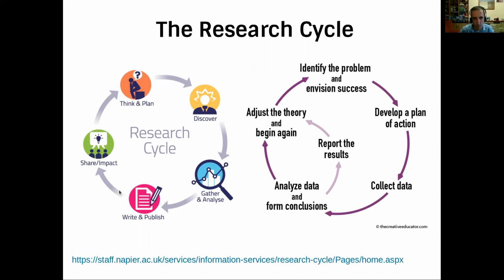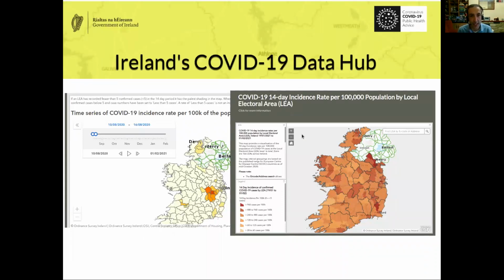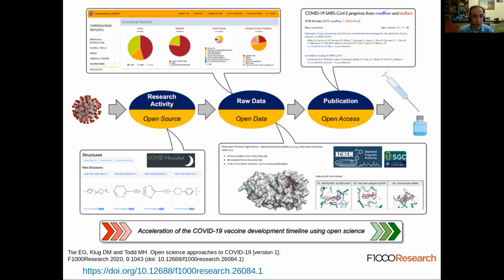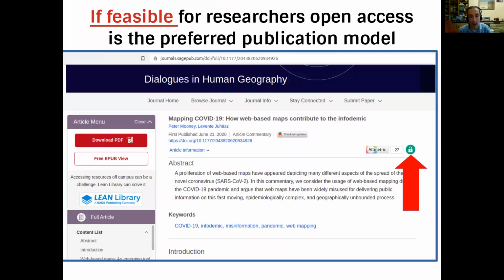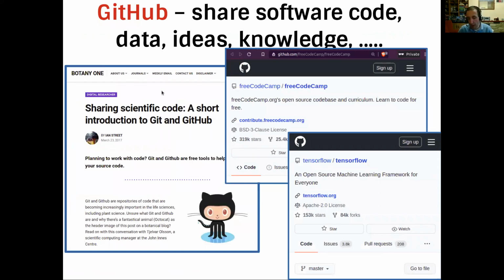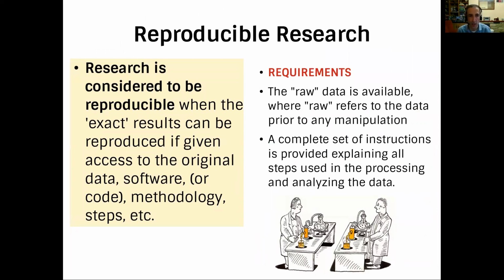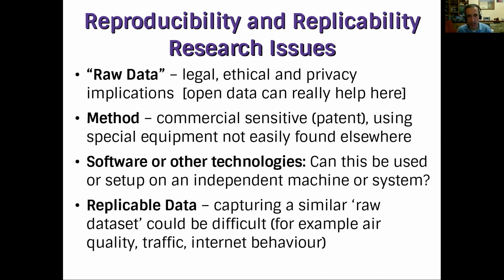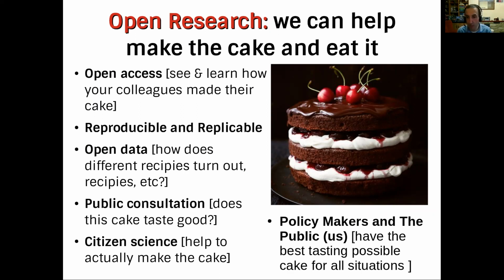Love Data Week - Peter Mooney, Maynooth University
In the past twelve months we have witnessed an unprecedented coordinated effort from the scientific community in tackling COVID-19 pandemic across the world. This global effort has been enhanced through the use of open datasets, sharing of results, public access to scientific papers, etc. But what does open research mean for young scientists, early career researchers, etc. as they embark on their own scientific careers and endeavours. In this short talk we consider what open research means in terms of the use of open data, use of open access for publishing, the use of open source for software code and other technologies. Why does opening up science and research have such potential impact. The talk will be of interest to a wide range of students, academics and professionals who are interested in learning about opening up research - not just to other scientists but to policy makers, researchers, citizen scientists and the public.